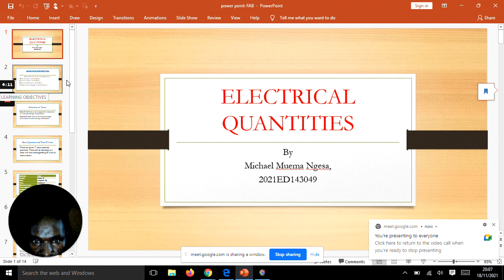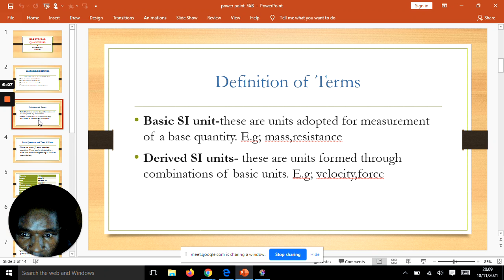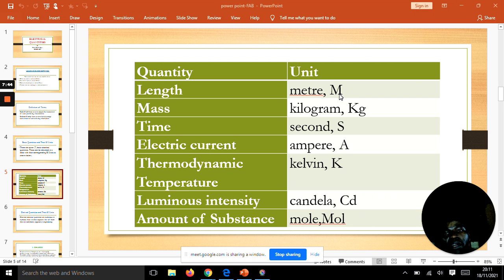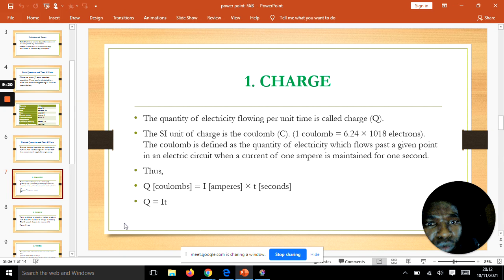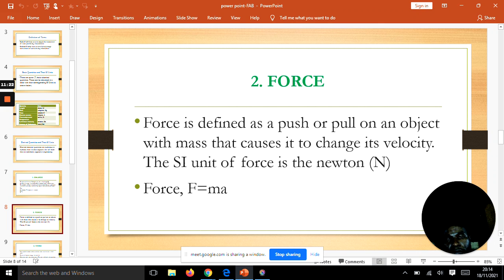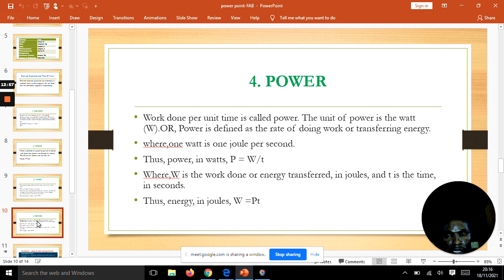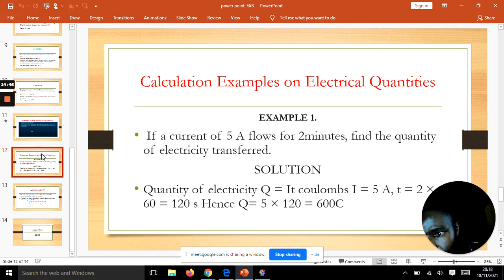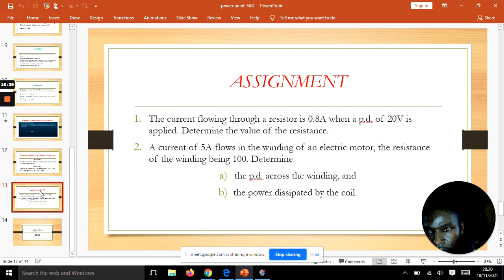meet google com is sharing a window 18 November 2021